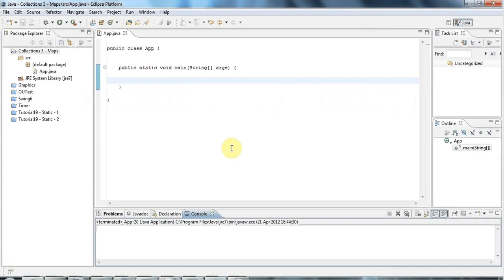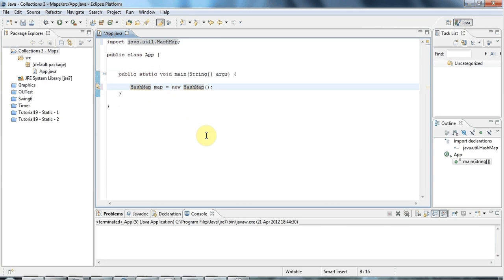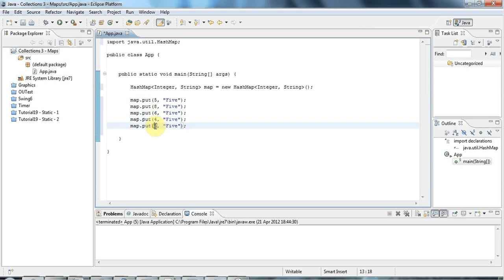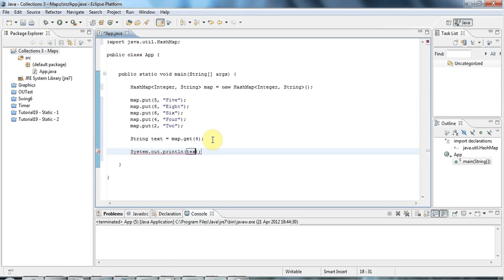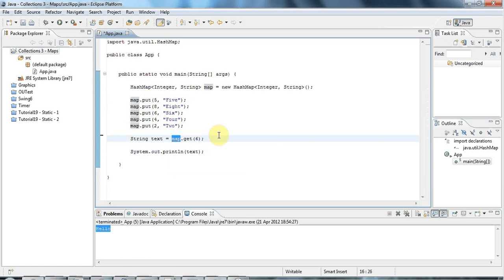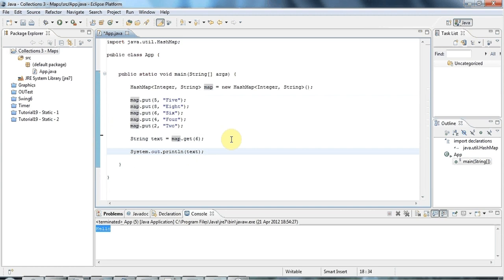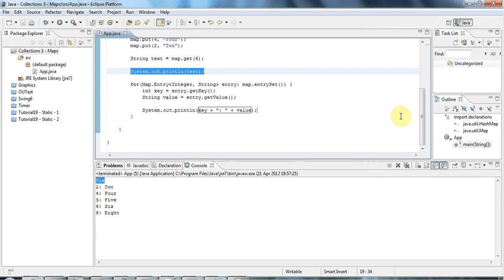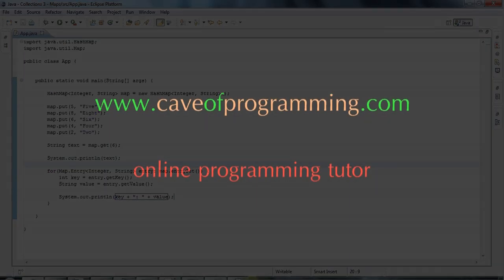HashMap: Java Collections Framework Tutorial Part 3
How to use maps in Java. Maps are basically lookup tables that allow you to quickly retrieve objects based on keys. For instance, you can use maps to quickly retrieve "Person" objects via name, if you have a collection of personnel details in your application. This is much faster than iterating through a list looking for the right object.